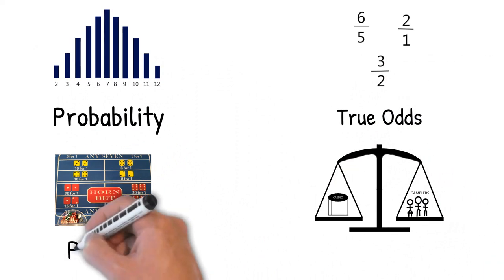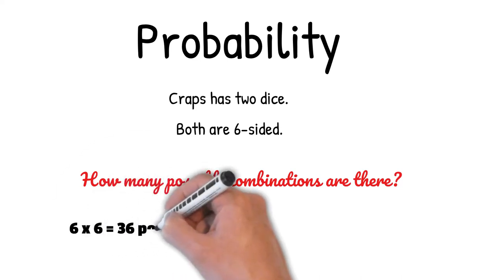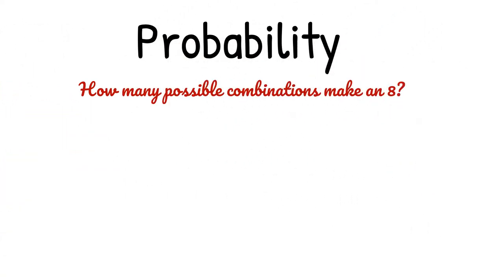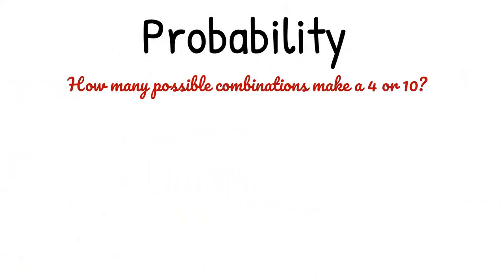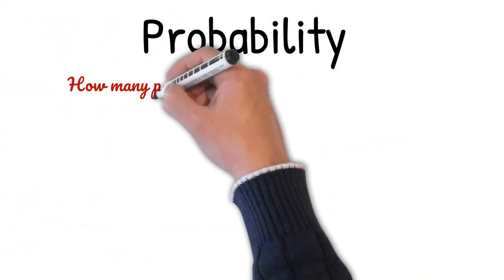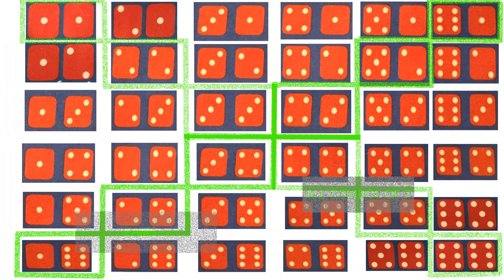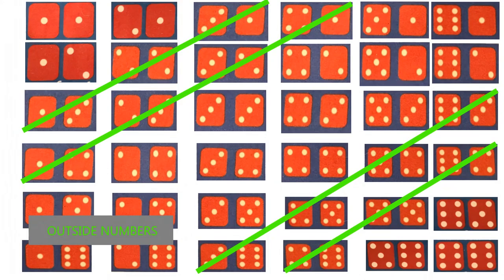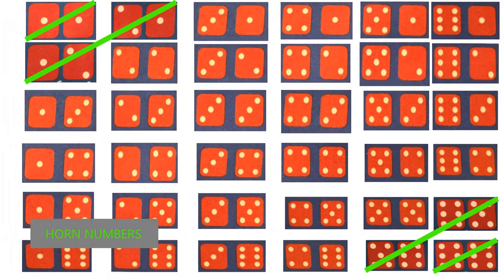The Craps Lab Presents: Craps Math - Part 1 - Probability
The Craps Lab Presents: Craps Math - Part 1 - Probability where you will learn about probability and how it comes into play while playing the casino game called craps.

In this lesson, we cover all of the different dice combinations for the different outcomes. We then look at the possible dice combination outcome chart and provide a visual representation of some of the different bets available on a craps table and the dice combinations involved.